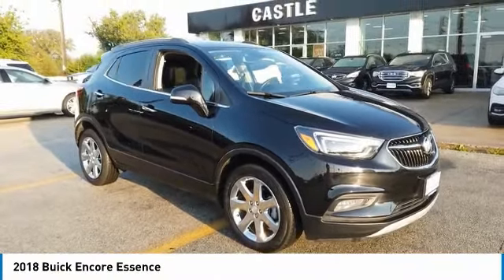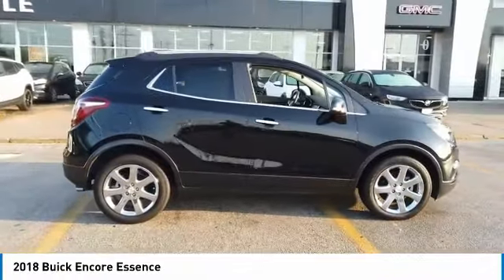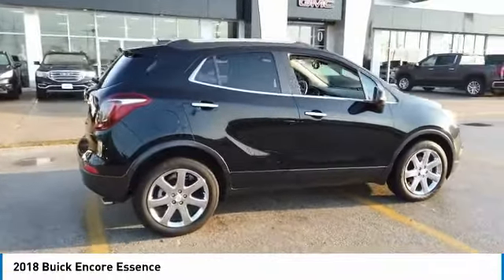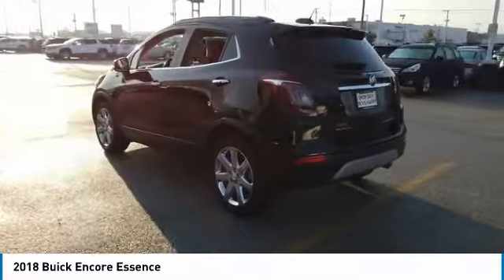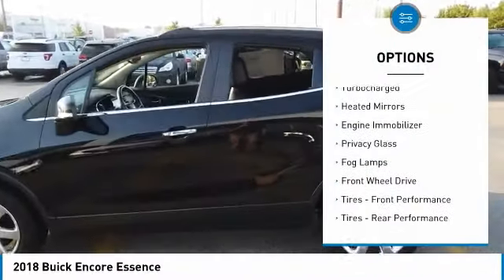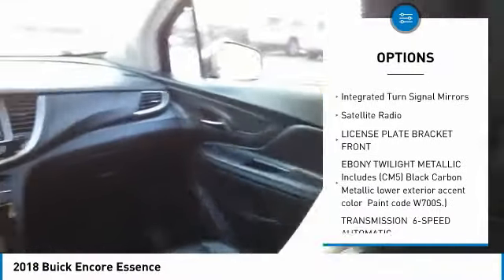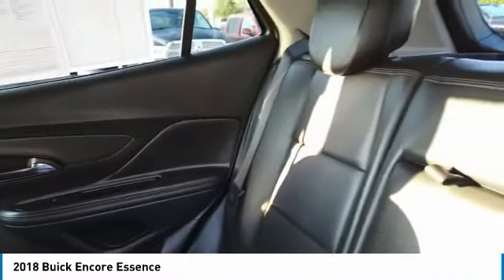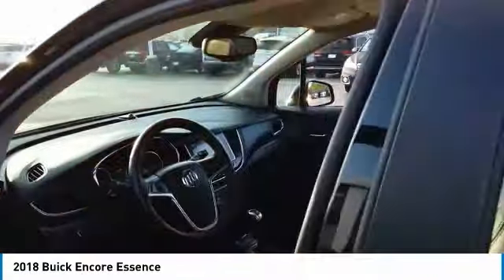2018 Buick Encore 90850A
2018 BUICK ENCORE North Riverside, IL
Stock# 90850A